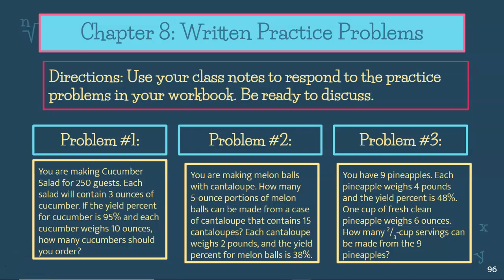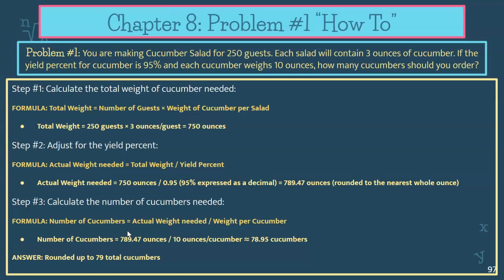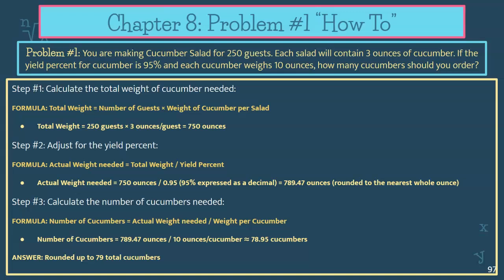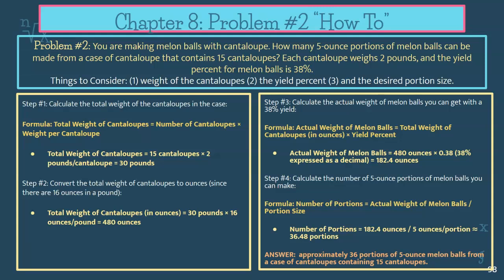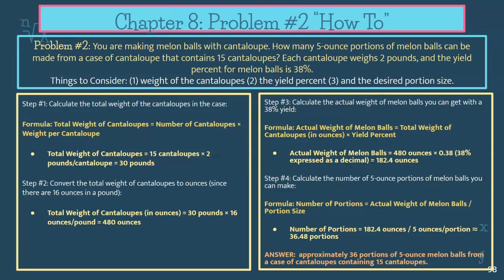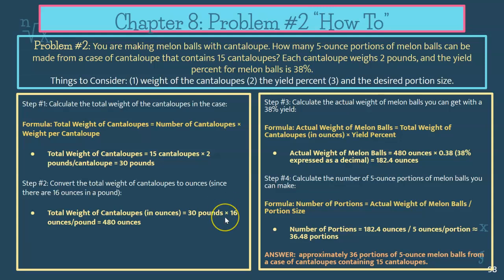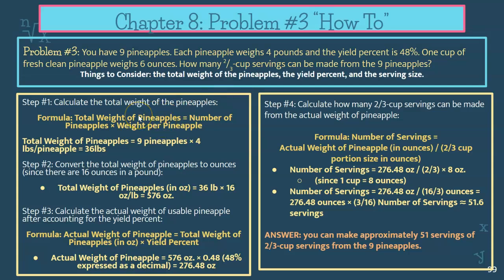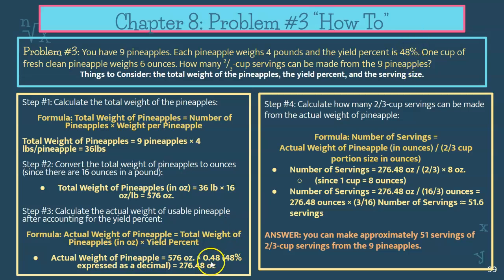Chapter 8 Practice Problems